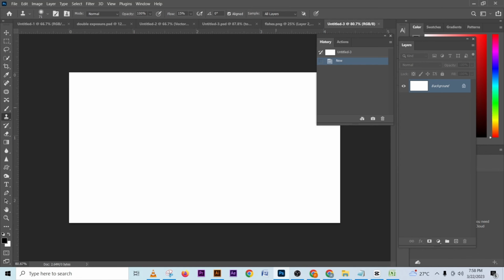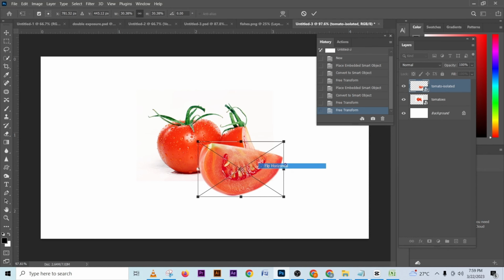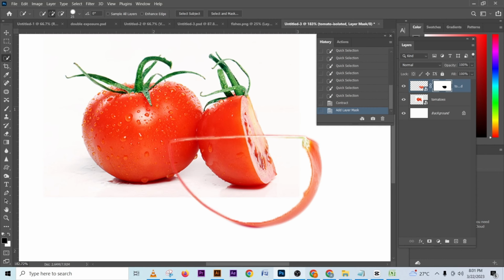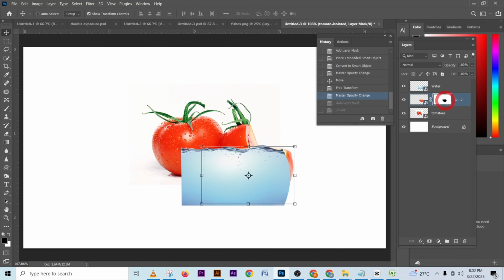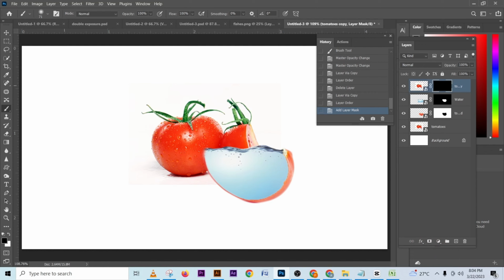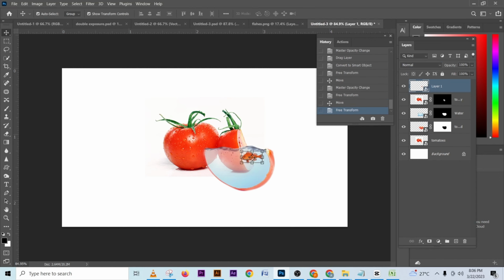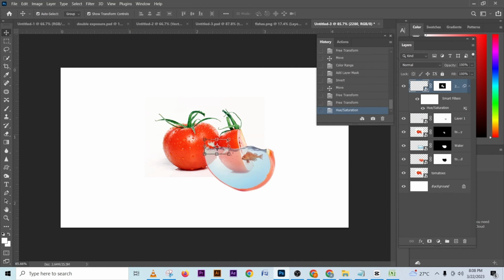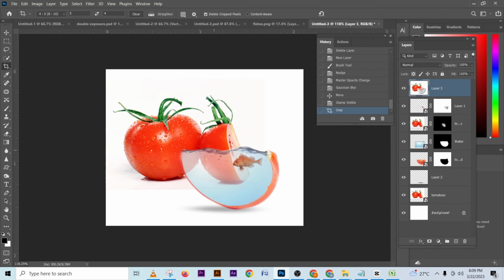Make Simple Photo Manipulation in Photoshop Tomato and Fish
Hi guys in this video i will be teaching you how to create this Tomato and fish manipulation in photoshop, this is a step-by-step photo manipulation class, photo manipulation in photoshop is very easy to do if you follow the steps, even if you are a beginner you will learn everything here about photo manipulation tutorial, I covered almost every tool needed for photoshop photo manipulation